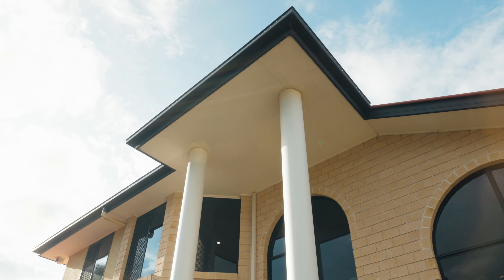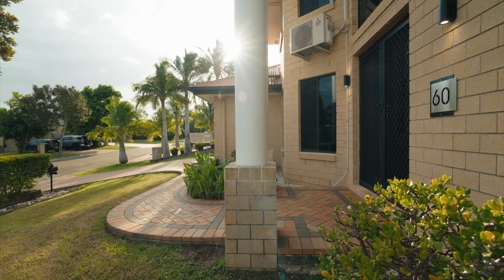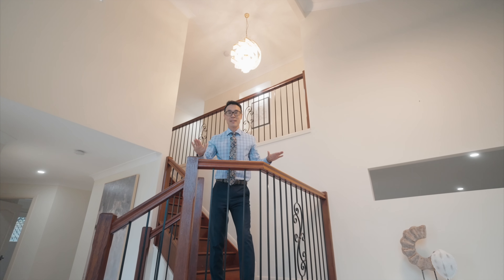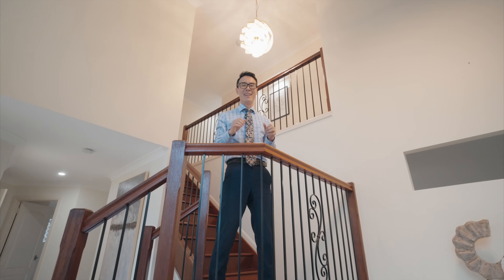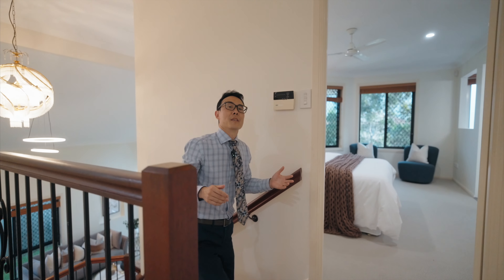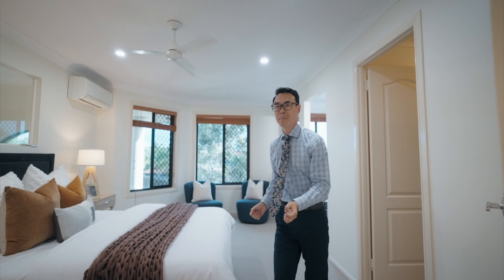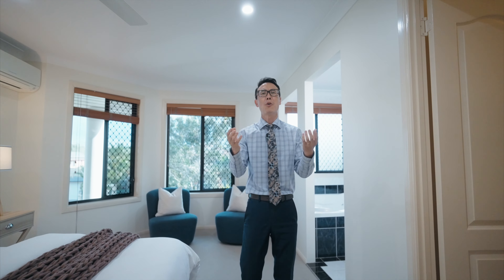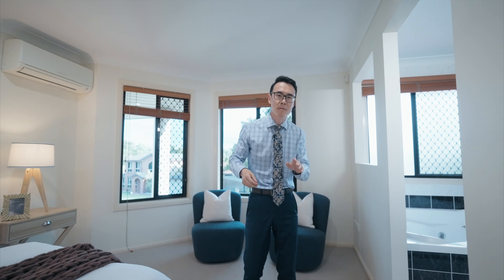60 Ulinga Crescent, Parkinson QLD 4115 | Listed for Sale